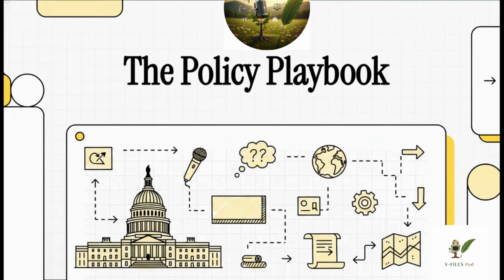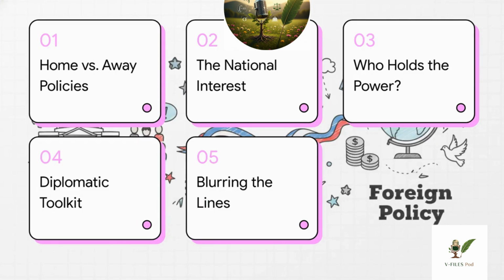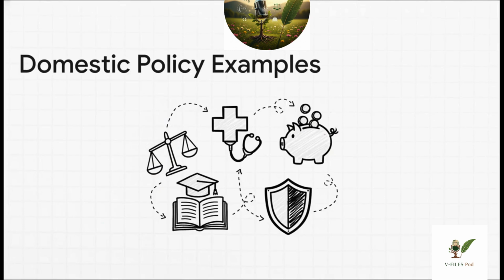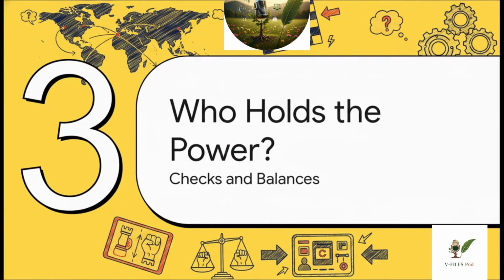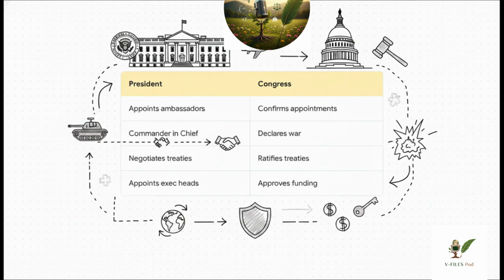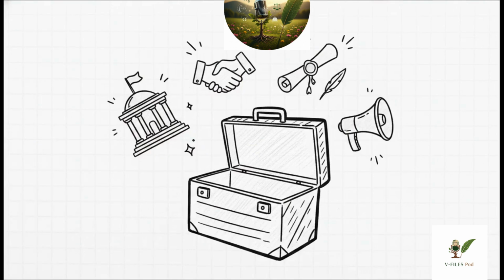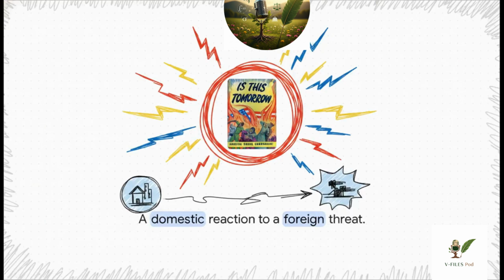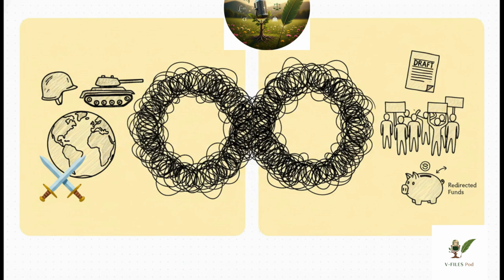Domestic vs Foreign Policy Explained (US Government)